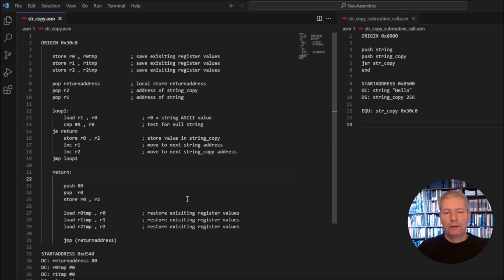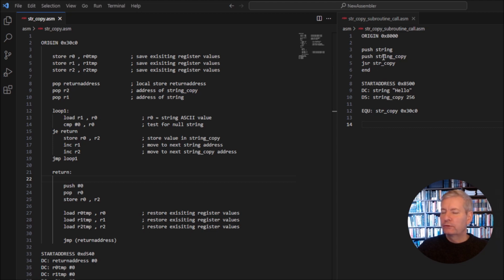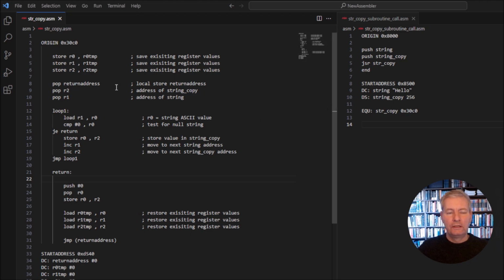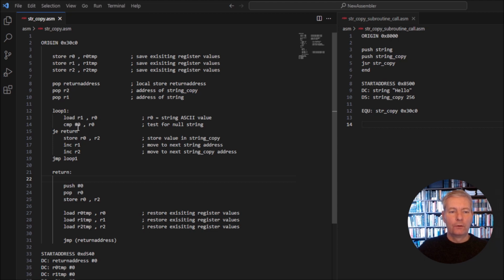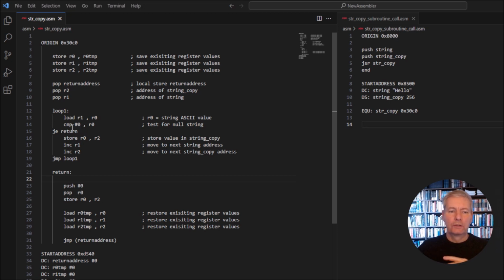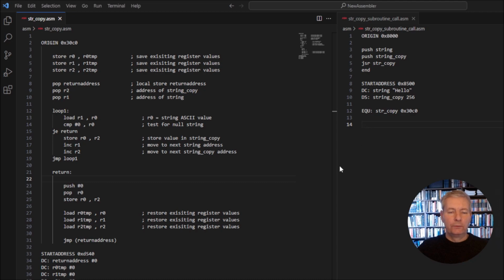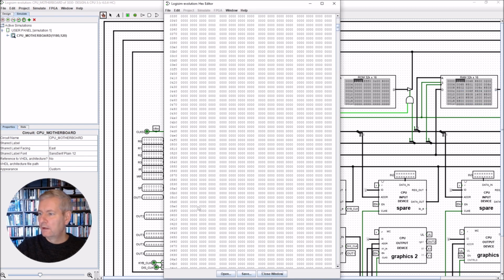Design a CPU 3 - String Library String Copy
String Library String Copy